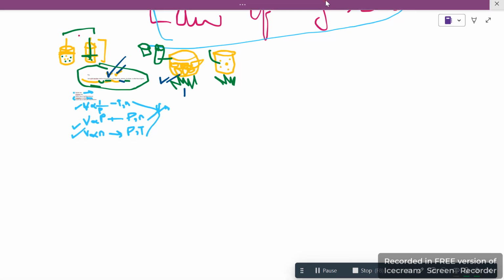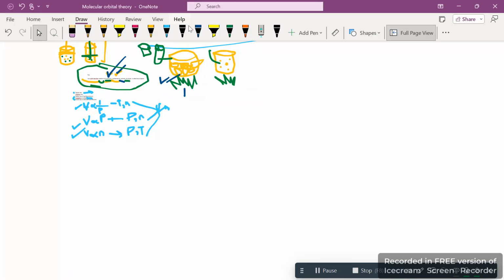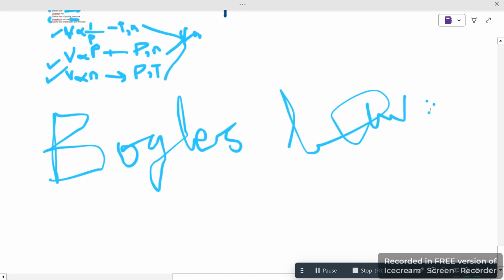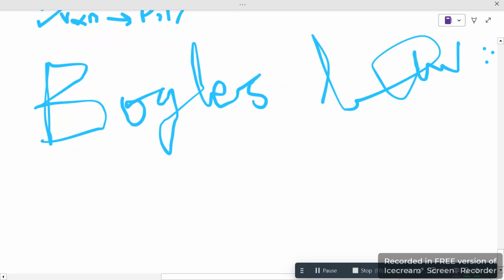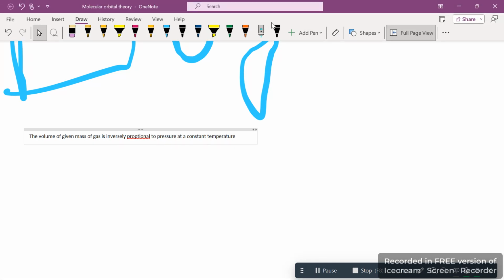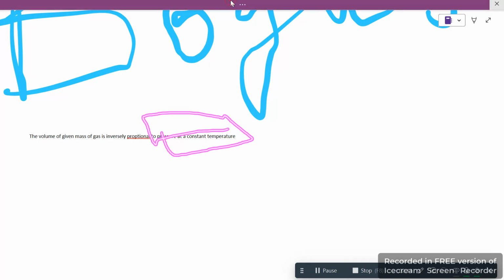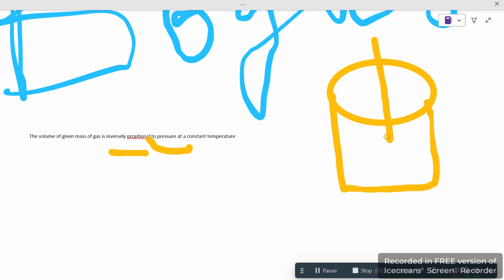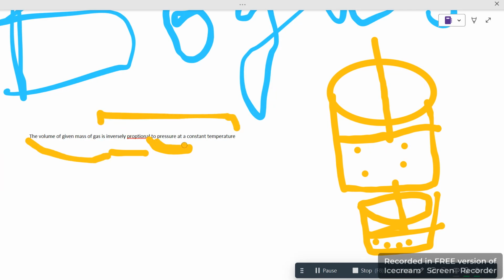boyle's law part 1 class 11 chemistry